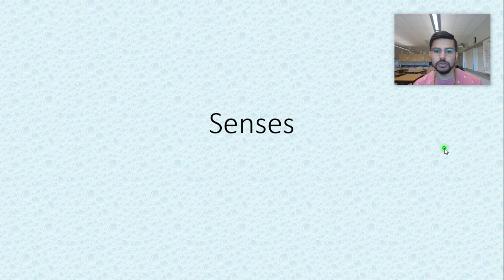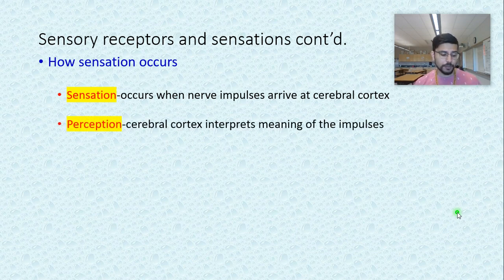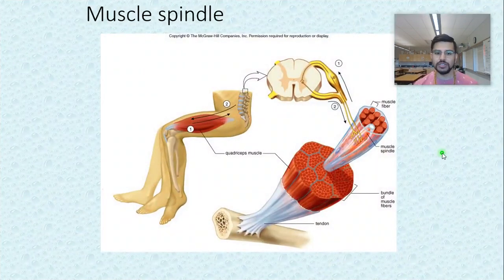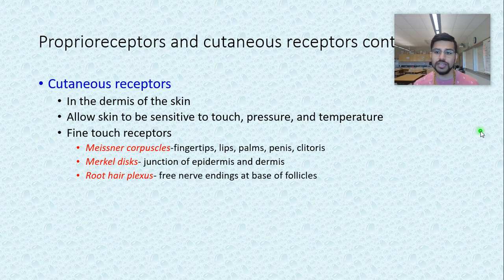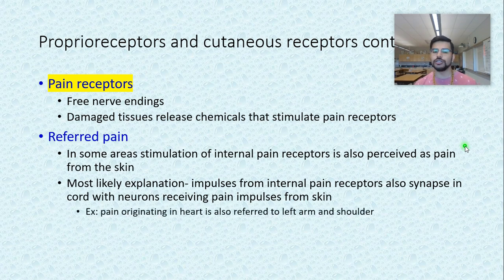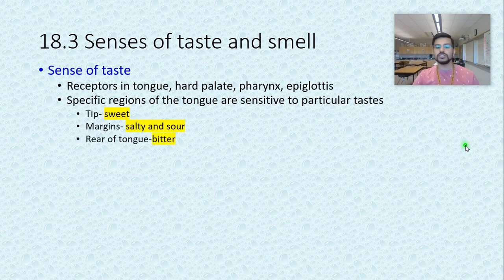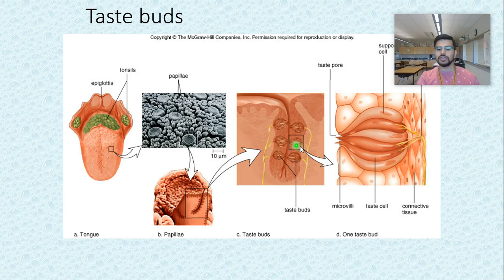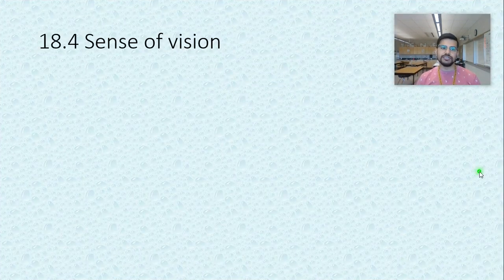Core Nervous Senses (Part 1)